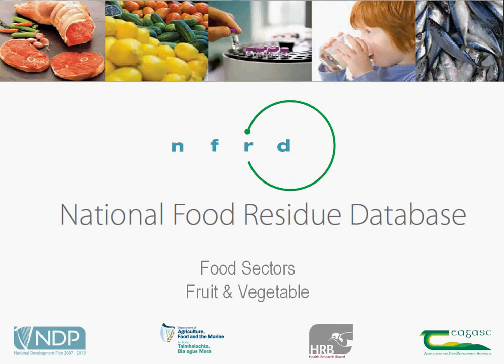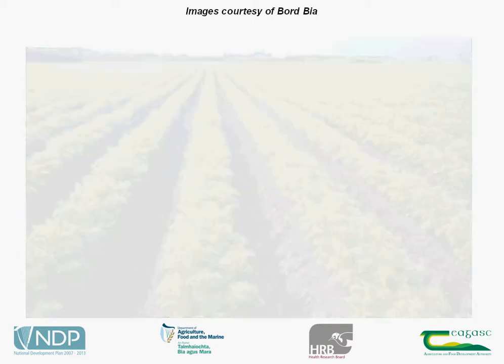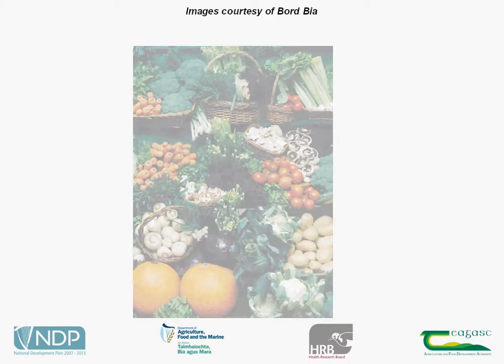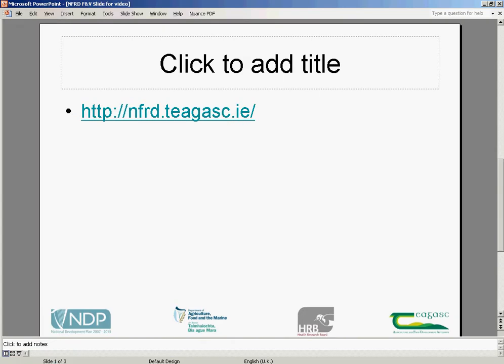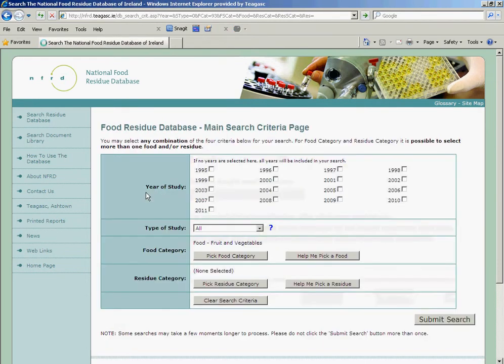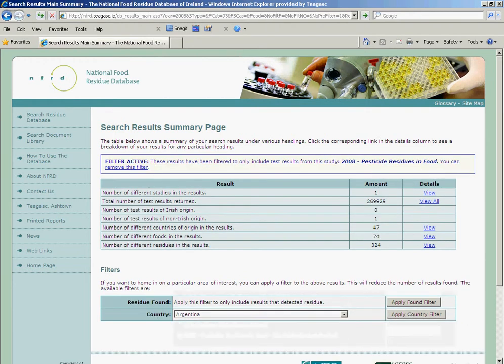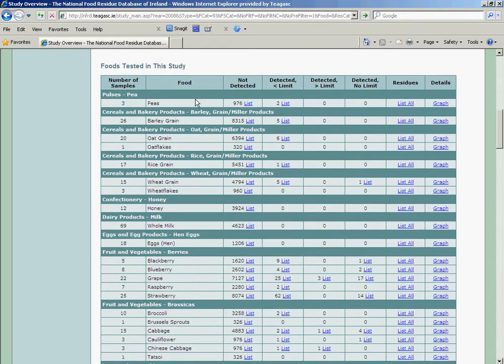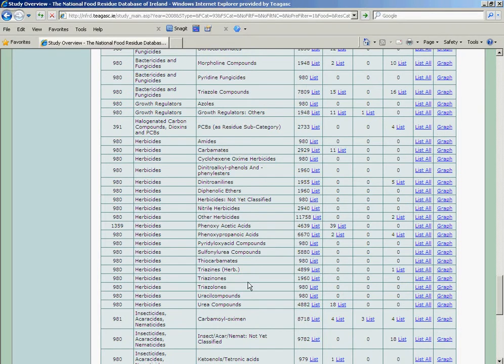NFRD: Fruit & Vegetable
Learn how to complete a search on the National Food Residue Database using these videos. From a simple search video to videos designed for the main food sectors i.e. Meat, Dairy, Seafood and Fruit and Vegetables; these videos make searching and navigating the NFRD easy